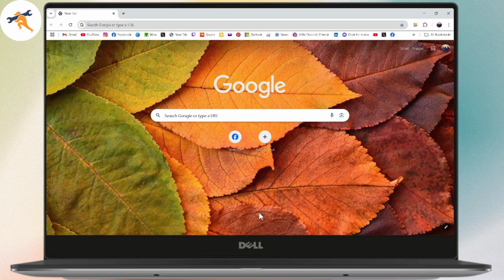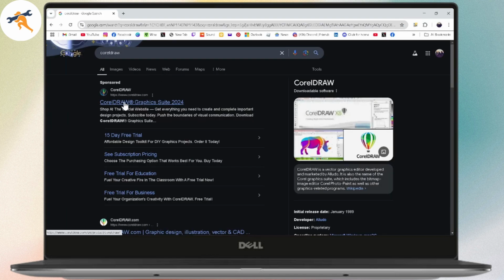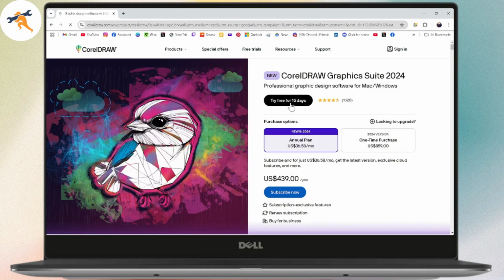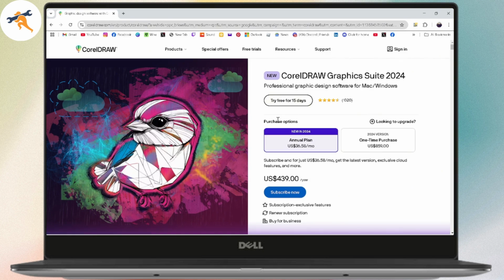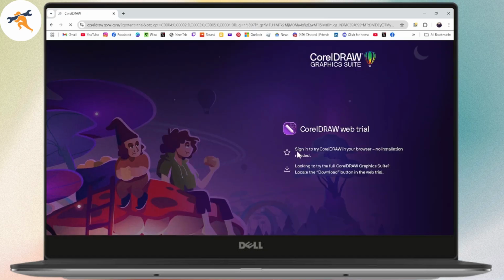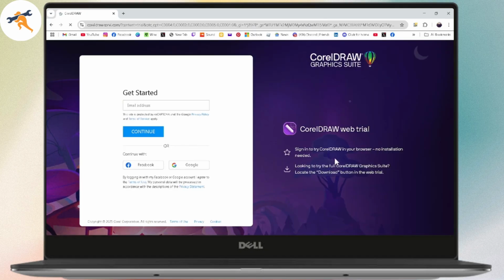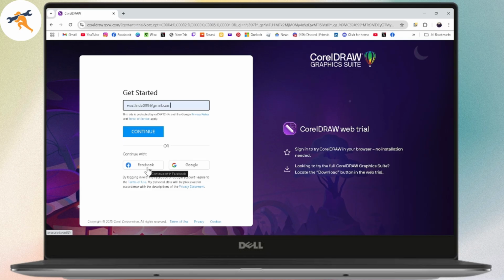How To Download CorelDRAW (2025) For FREE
How To Download CorelDRAW For FREE
coreldraw download for free
coreldraw how to download for free
download for free coreldraw
coreldraw download for windows 11
laptop me coreldraw kaise install kare

Welcome to this step-by-step guide on how to download CorelDRAW for free!

0:00 - Introduction
0:12 - Opening Your Browser and Searching for CorelDRAW
0:26 - Navigating to the Official CorelDRAW Website
0:40 - Selecting the "Try Free" Option for 15 Days
0:52 - Signing In or Creating an Account with Email, Google, or Facebook
1:00 - Conclusion